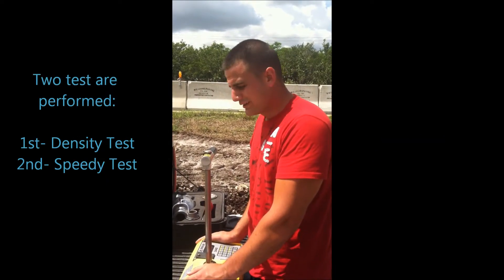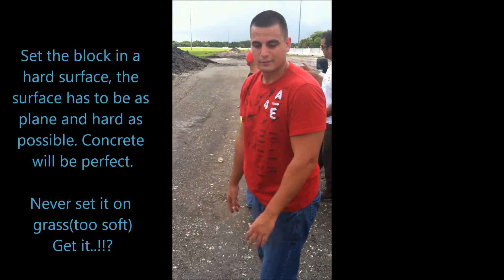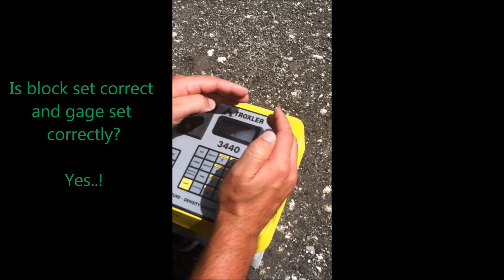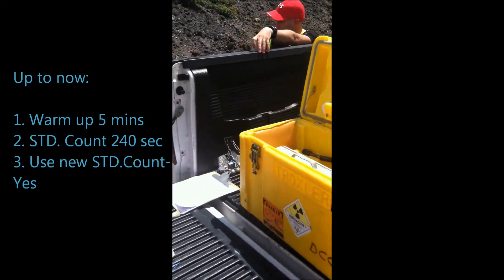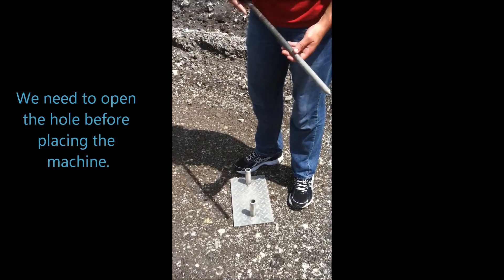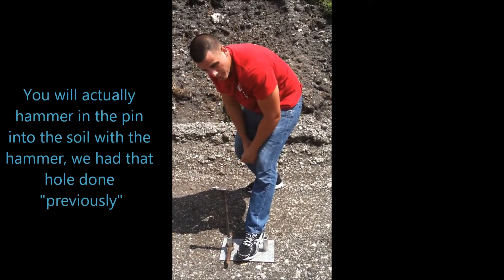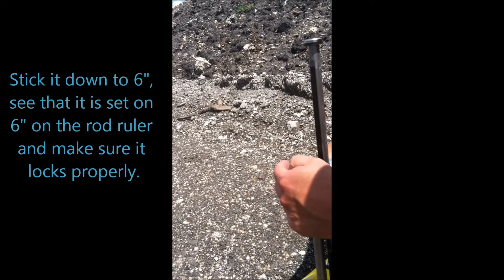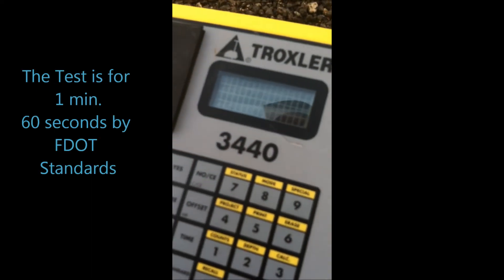Earth Work Level I Proficiency Exam Part (CTQP), earthwork level 1. (PART 1 of 3)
This is one of the CTQP certifications, Earth Work Level I has a proficiency exam. This video is meant to help those who will present the exam. This video was made by a small group of young Civil Engineers who live in Miami.